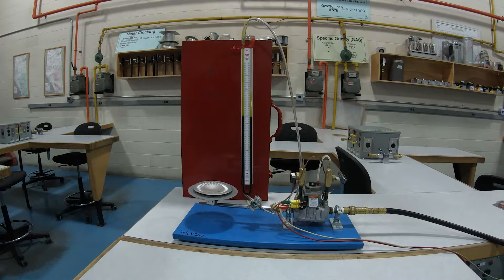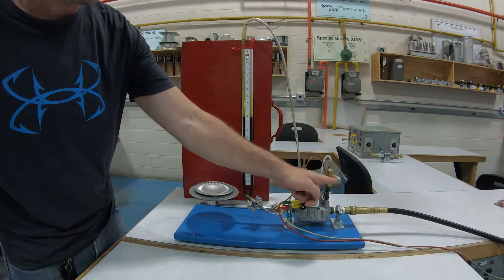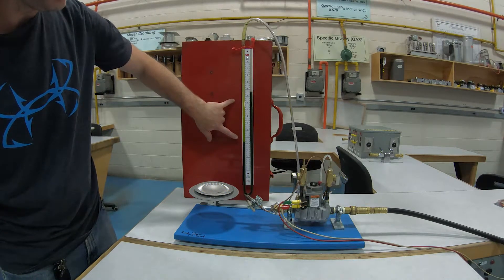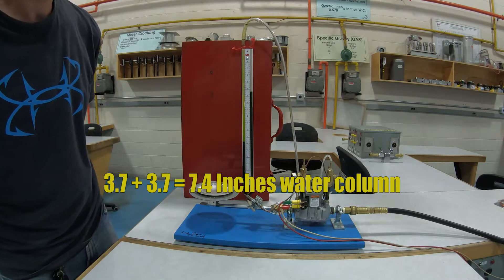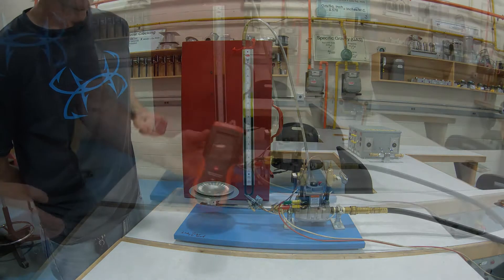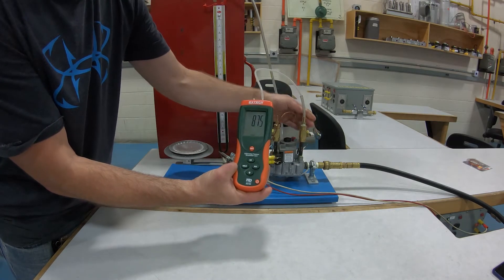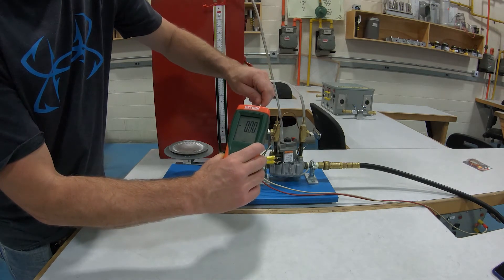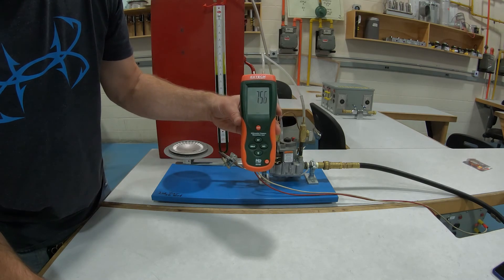How to Use a Manometer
This video shows you the basics of a water tube and digital manometer.